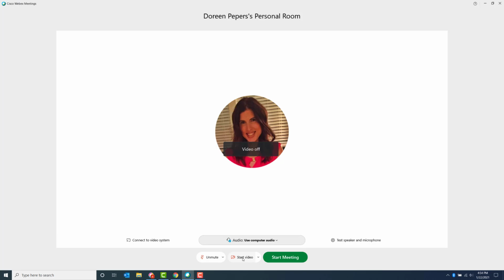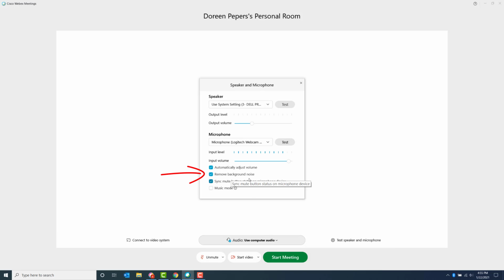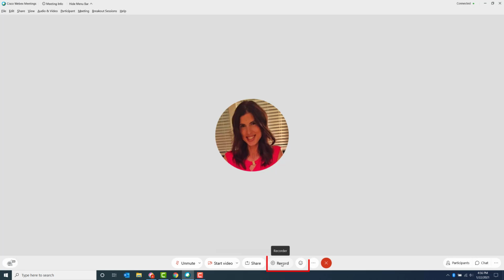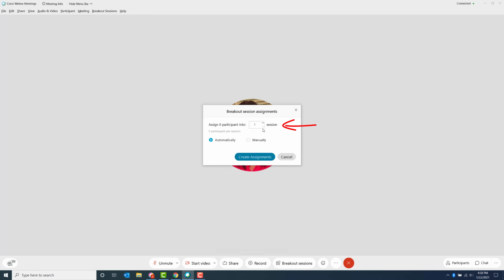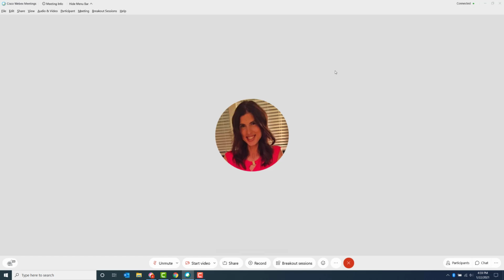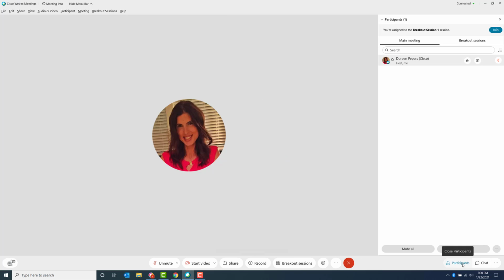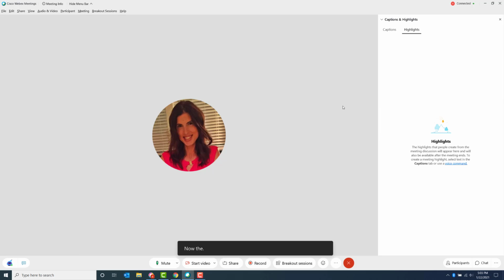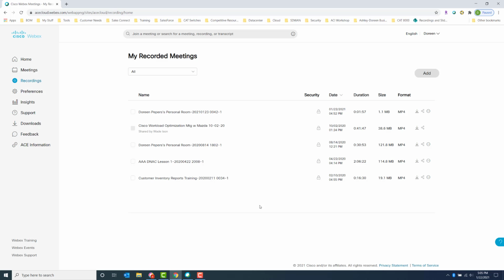Cisco Webex Meetings (Demo)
Learn how to quickly use Cisco Webex Meetings to host a successful collaboration experience